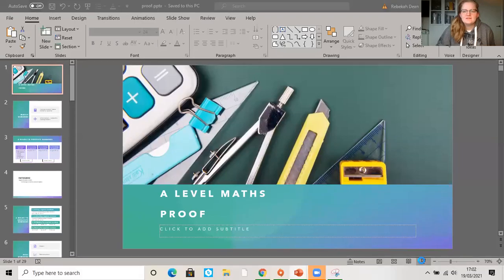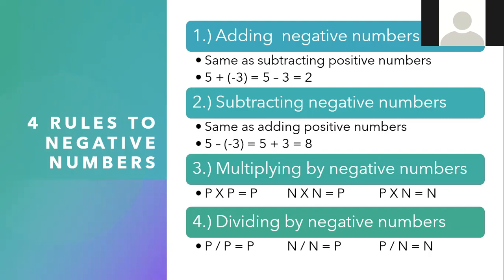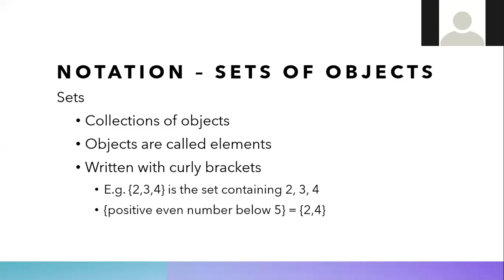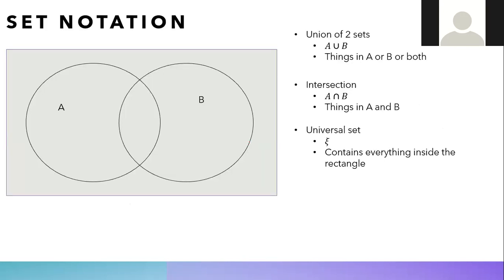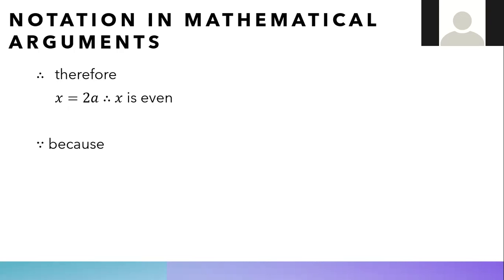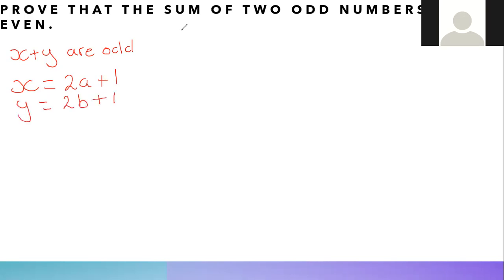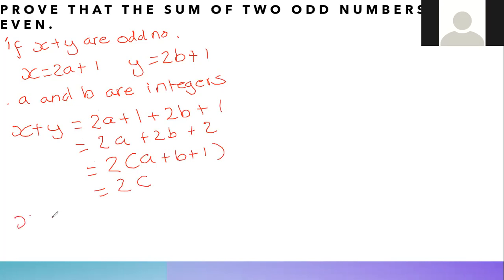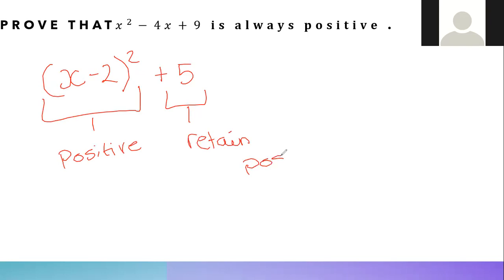Proof Part 1